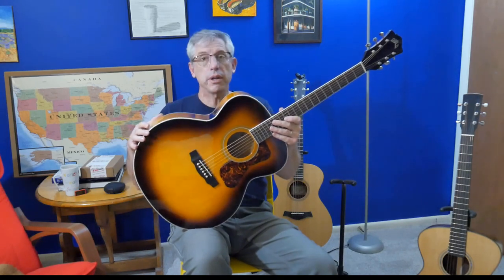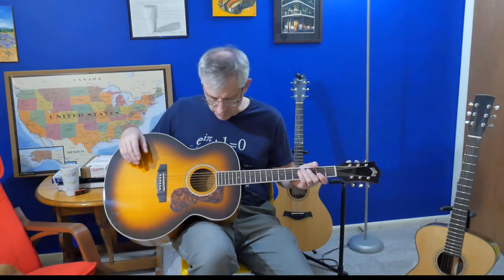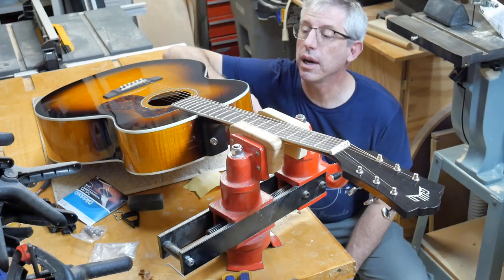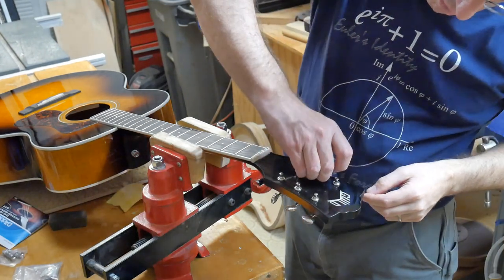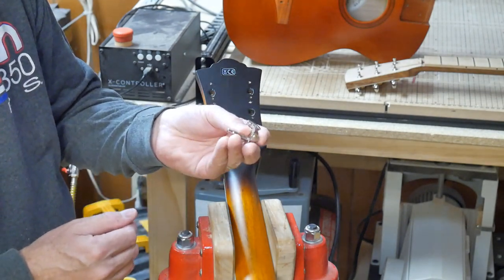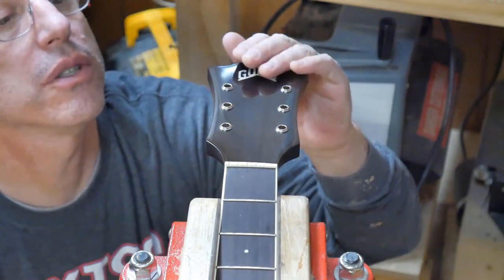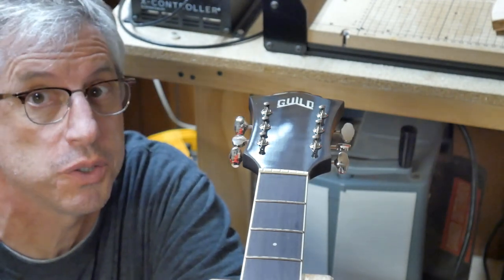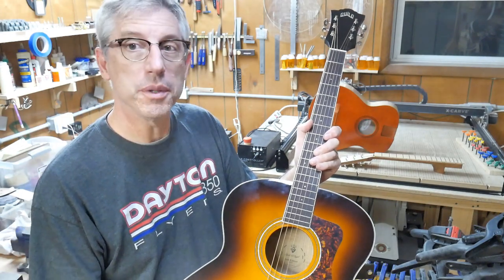Guild F-250E Review and Upgrade - The Fret Board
I review a Guild F-250E jumbo guitar and show how I replaced the tuners and the bridge pins, showing all the details, step-by-step.